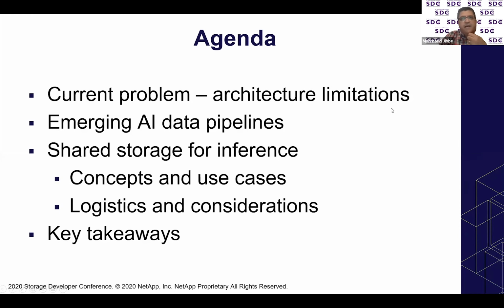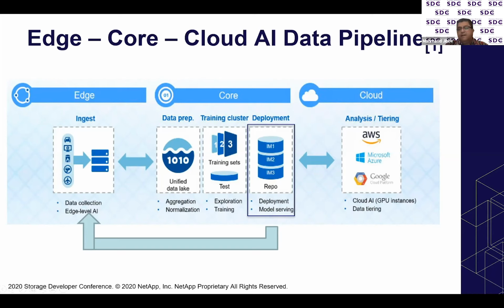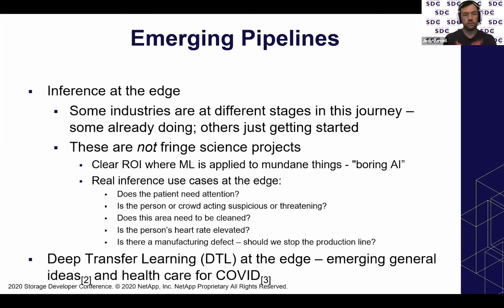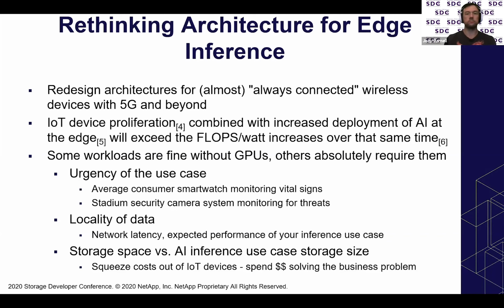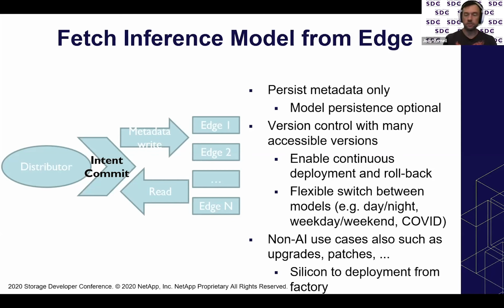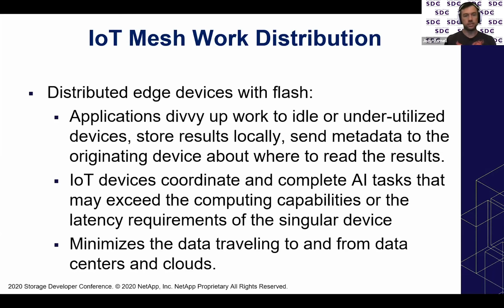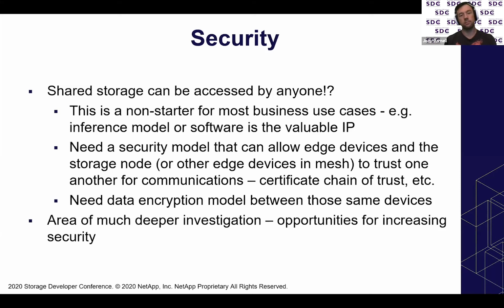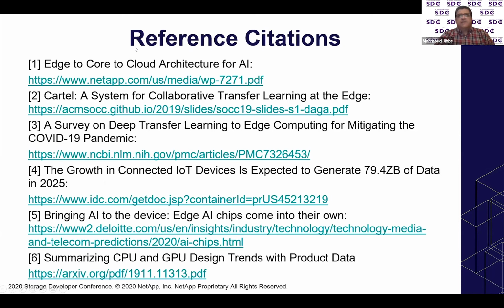SDC2020: Accelerate Artificial Intelligence IoT Use Cases with Storage Tiering Shared Storage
Transmitting data from Internet-of-Things (IoT) edge devices to core data centers to perform resource intensive artificial intelligence (AI) use cases is costly in terms of network bandwidth and latency. Alternatively, placing hardware resources such as GPUs at the edge to perform those operations locally and reduce network congestion and latency can be prohibited by cost and power requirements.

Through use of shared storage presented by the IoT device, more compute-intensive iterative refinement training can be performed either in the core data center or in cloud analytics platforms, and updated AI inference data transmitted back to IoT devices to provide customized training to improve reliability and reduce false positive rates. By adding flash storage and extending the shared storage between IoT devices, distributed applications can divvy up work to idle or under-utilized devices, store the results locally, and send metadata to the originating device about where to read the results. This allows an IoT device to coordinate and complete AI tasks that may exceed the computing capabilities or the latency requirements of the singular device and minimizes the data traveling to and from data centers and clouds.

Finally, critical IoT data that is transmitted to core data centers can be either regularly archived to cloud or protected by disaster recovery solutions in the cloud. Minimize risk without significantly increasing cost by selectively using cloud resources. Store data on premises and mount that data as a target from the cloud via a gateway to perform analytics and transmit back only the results to the data center, or archive data for long term retention.

1. Satisfy real-time IoT AI use cases with higher fidelity and without significantly increasing cost by providing shared storage in the IoT device to allow other devices to perform work and remotely update the local inference models.
2. Add a layer of flash to IoT devices for data tiering provides the capability to perform AI tasks in a distributed fashion to utilize idle resources.
3. Protect valuable IoT data at lower cost by selectively using cloud resources for archive and disaster recovery solutions.

Learning Objectives
Show how providing shared storage in IoT devices facilitates real-time AI use cases.,Show how bandwidth consumption and cost are reduced with the solution.,Add a fast storage tier to IoT devices and distribute workload to satisfy new use cases.,Increase resiliency and/or satisfy retention requirements with minimal cost and complexity by mounting on-premise data from cloud applications via a gateway.

Presented by
Joey Parnell, Sr Architect, NetApp
Mahmoud Jibbe, Technical Director, NetApp